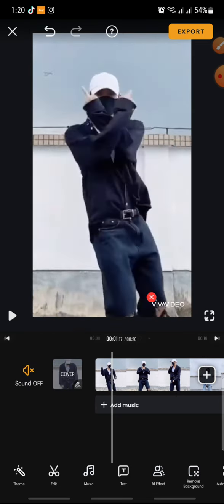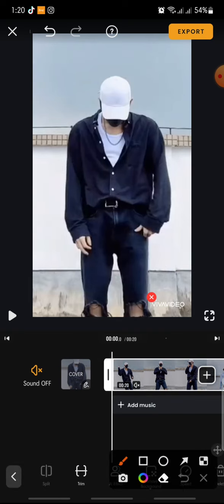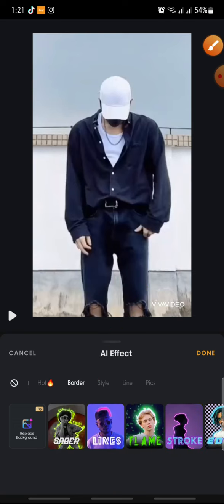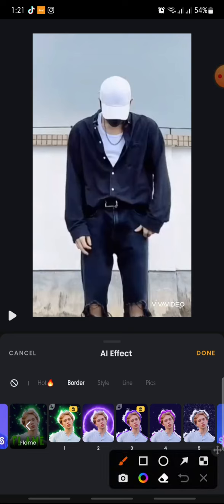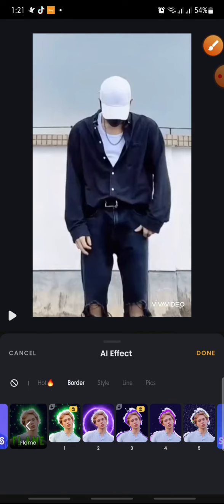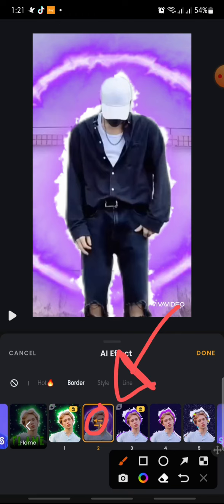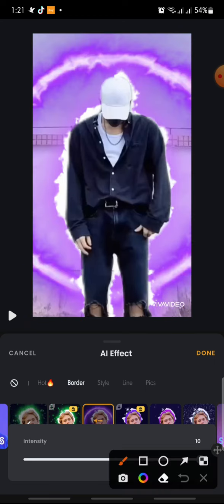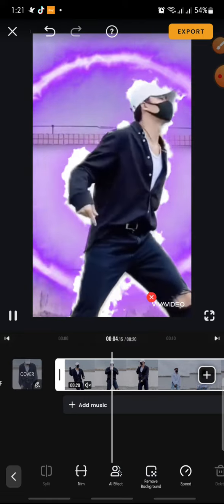Flame Effect On VivaVideo apps || VivaVideo Tutorial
VivaVideo Tutorial